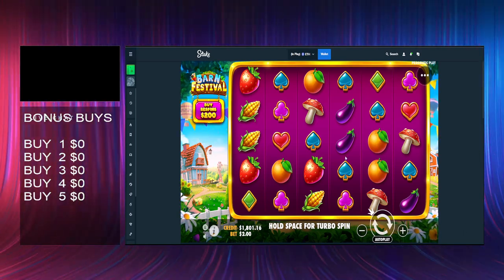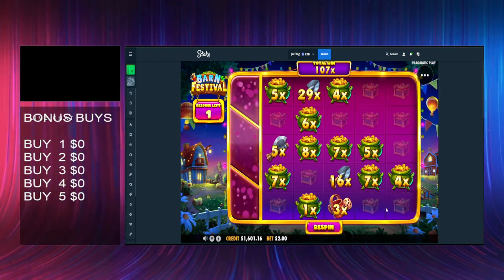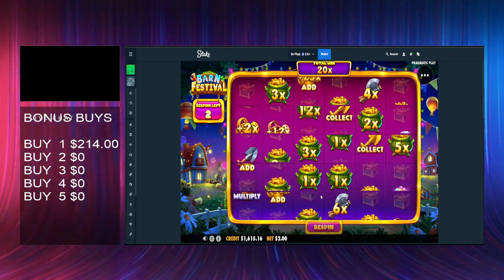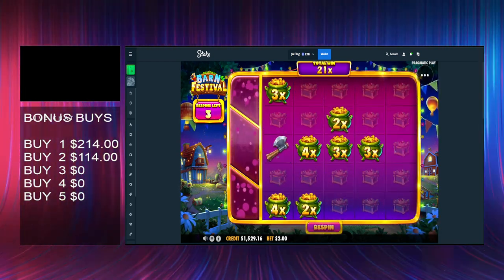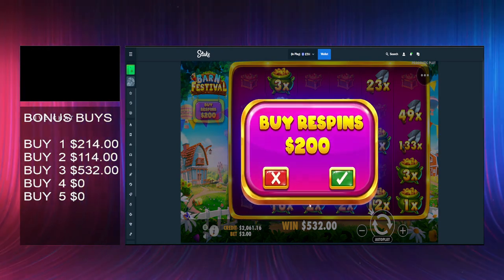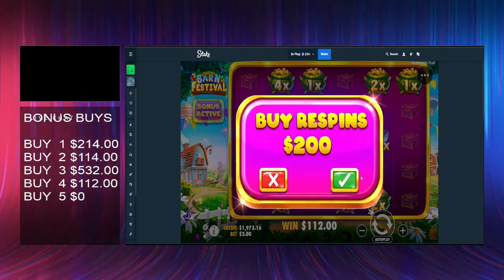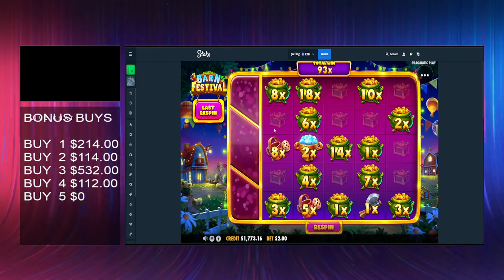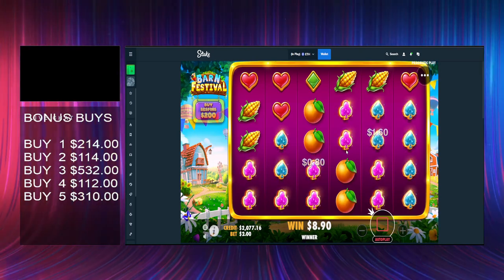$200 Bonus Buy Series: Is Barn Festival Good for Bonus Buys?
The $200 Bonus Buy Series
Today we take on Barn Festival and do 5 X $200 Buys.

♦ Always Gamble Responsibly.
♦ Only gamble with money you can afford to lose.
♦ Never chase your losses. You will lose again and again.